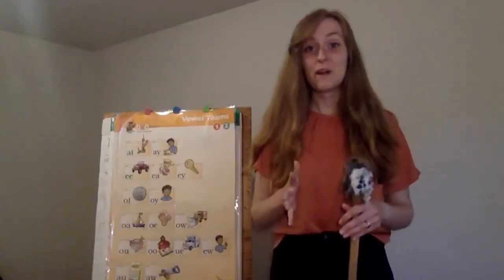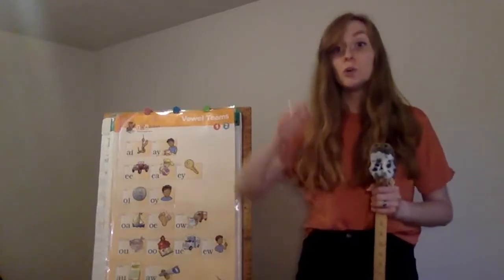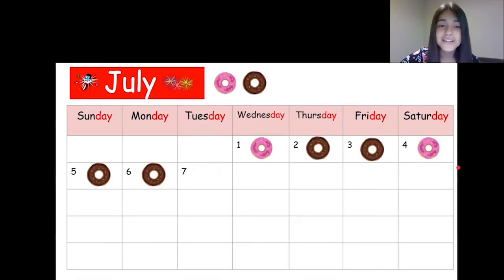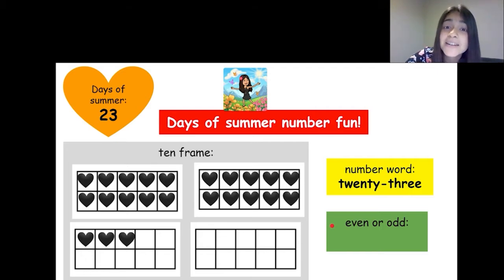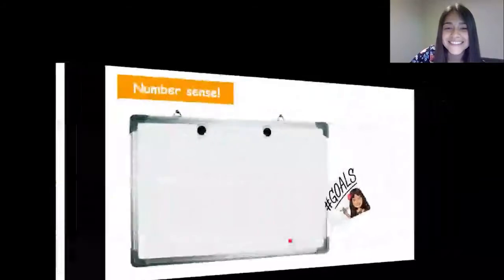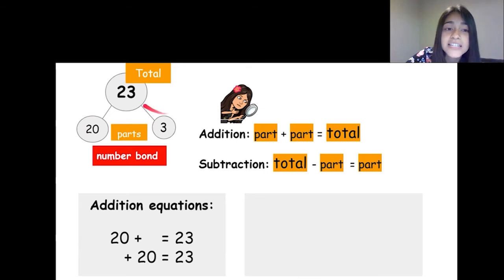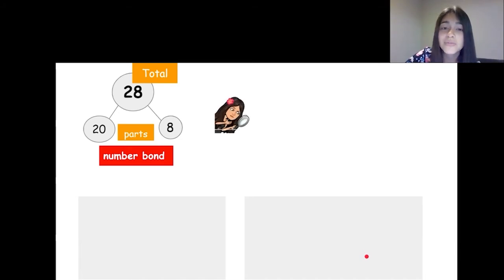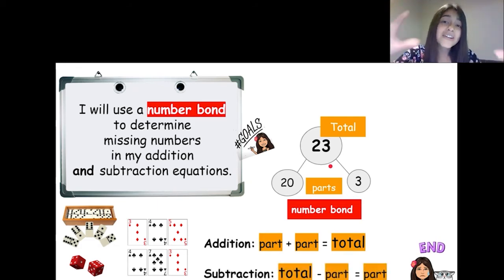Summer Learning July 7 First Grade